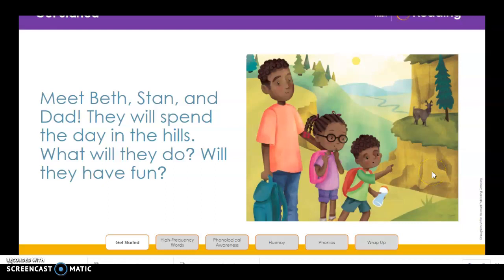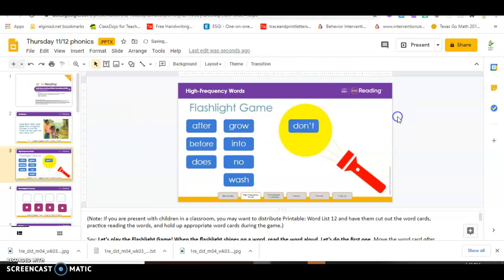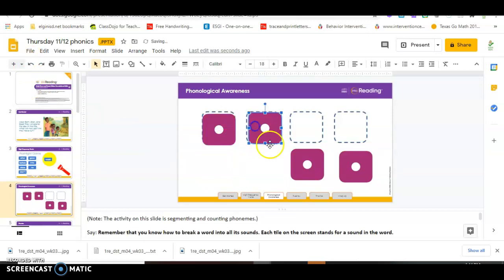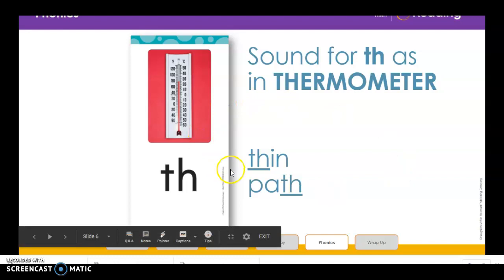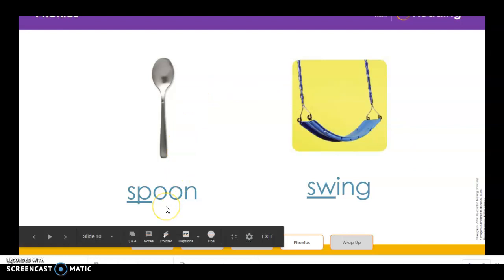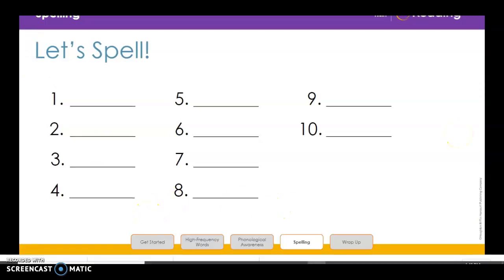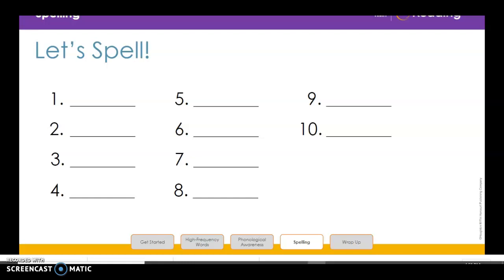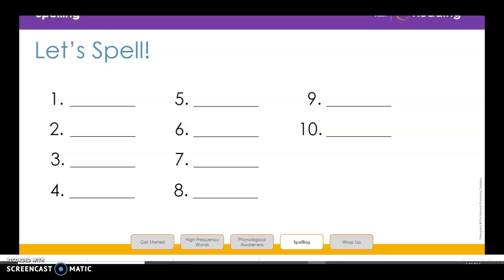Thursday 11/12 phonics